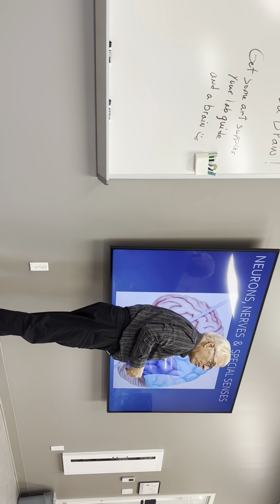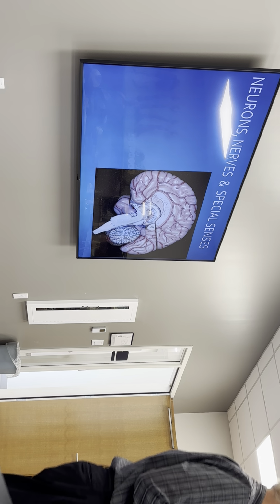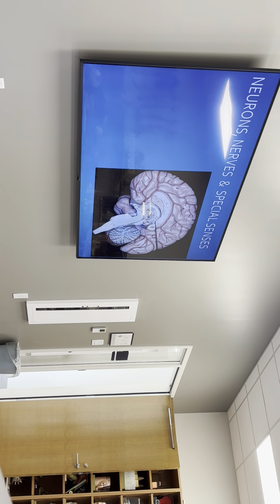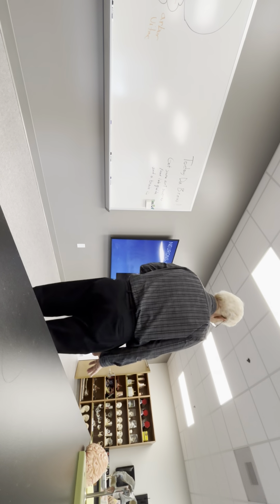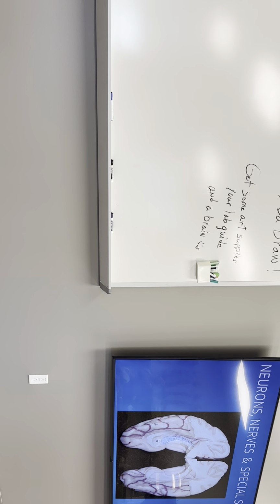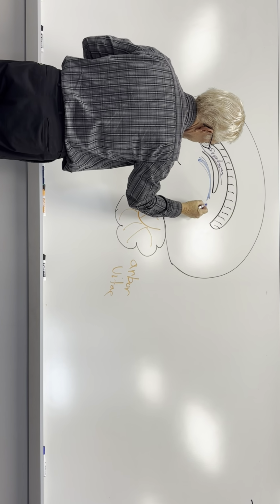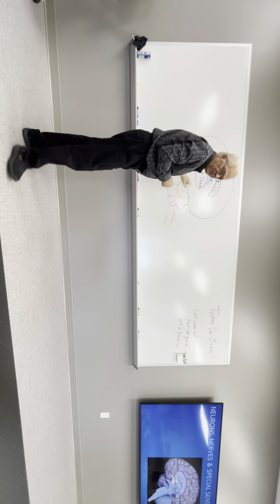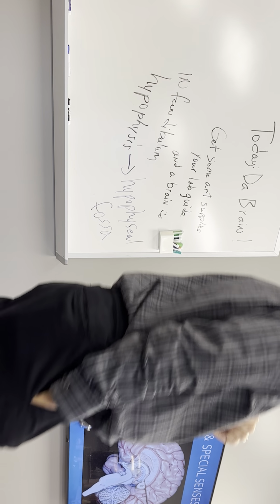November 2, 2025